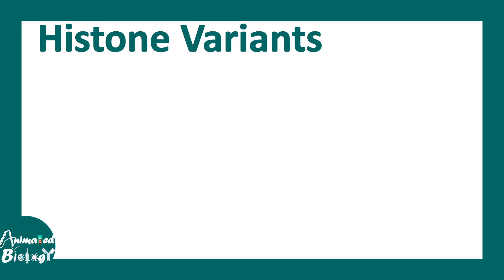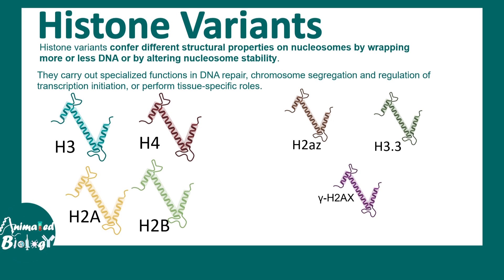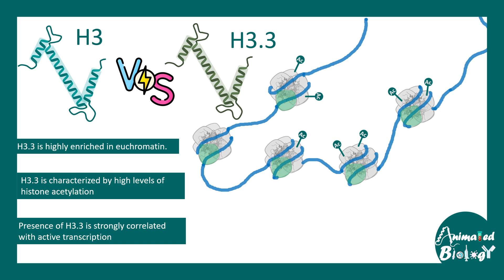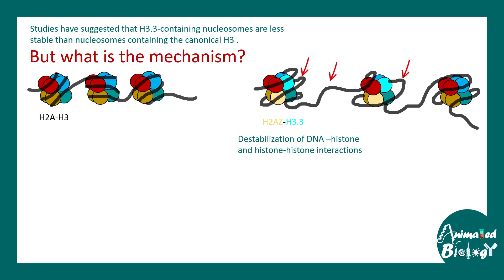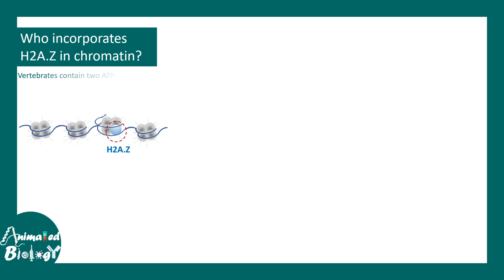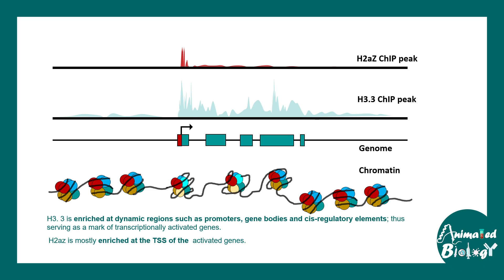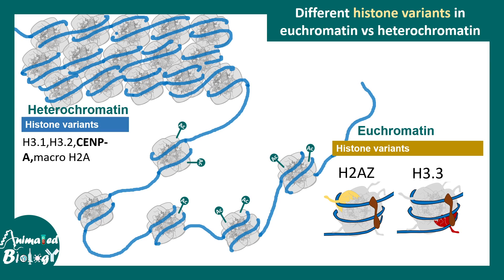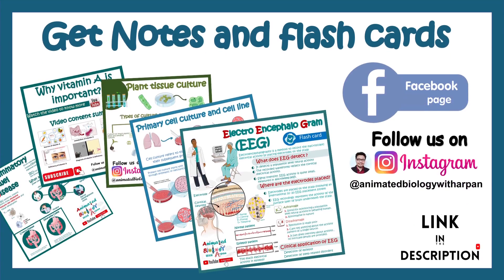Histone variants | Where are histone variants found? | Function of Histone variants | Molbio